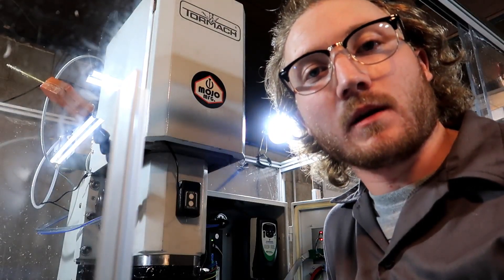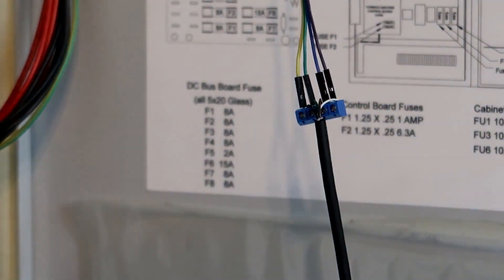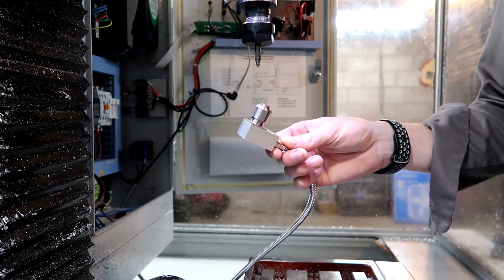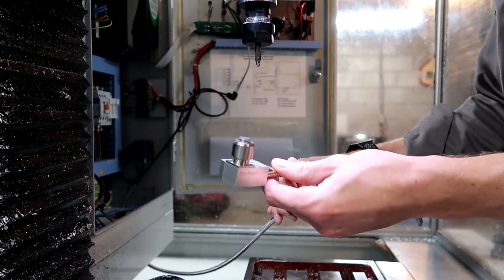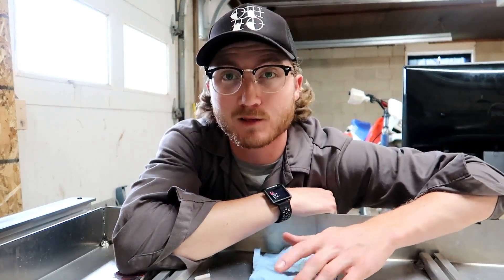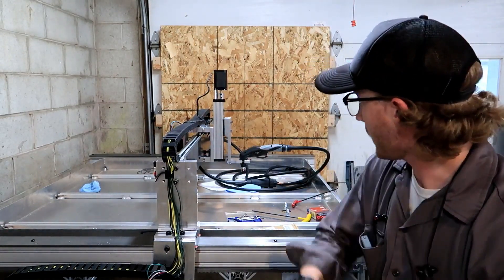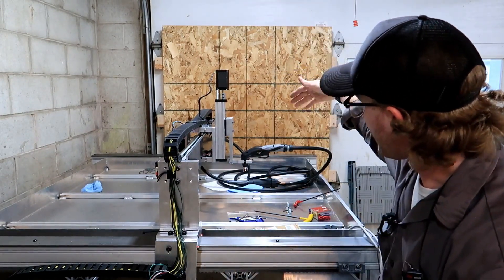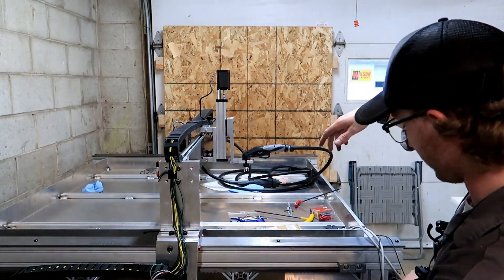DIY CNC Plasma: Z-Axis Build and Stuff: Home Mfg. Days #45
In this episode we try to setup an ETS for the Tormach but doesn't end well so we finish some stuff for the DIY CNC Plasma Cutter.